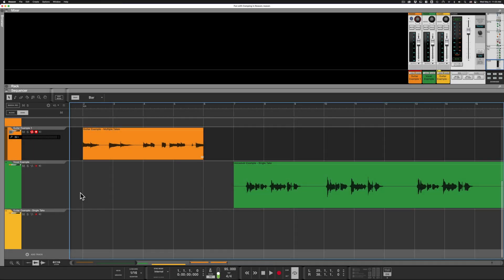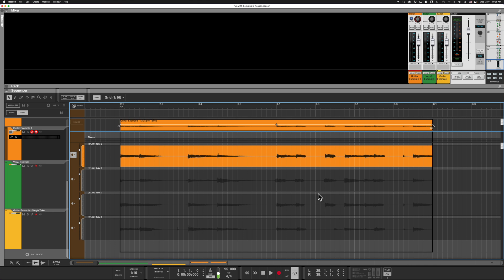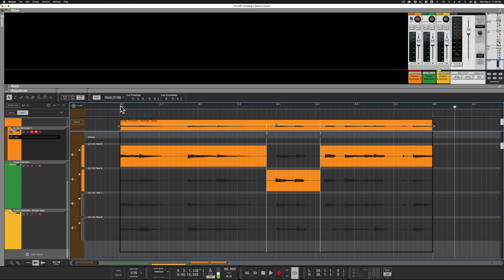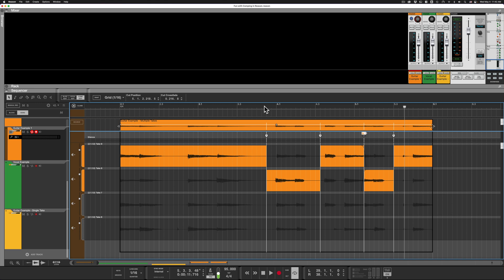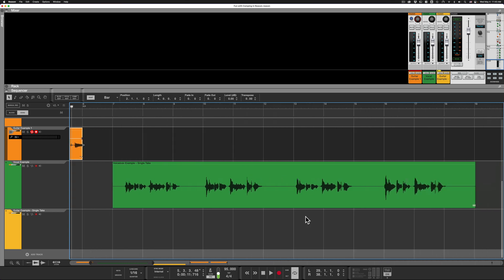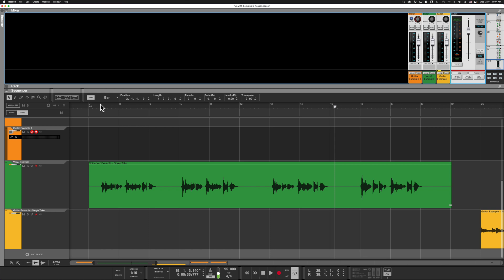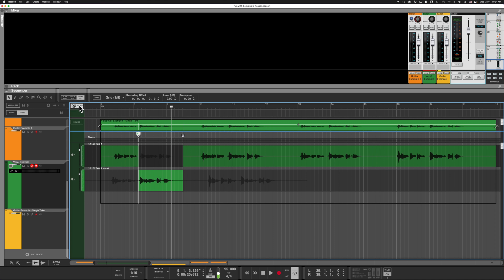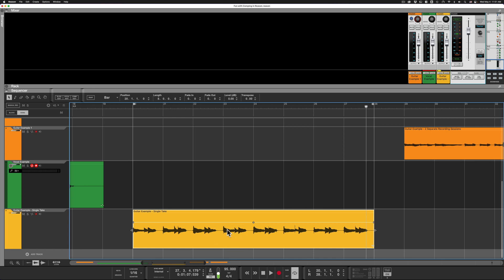How I Use Reason, Episode 4: Fun with Comping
This video is geared toward beginner and intermediate Reason users.

Here, I demonstrate some uses of the comp edit function within Reason's sequencer.
CORRECTION: User Caelo was kind enough to point out in the comments that crossfade was added to the main sequencer in R11.  As he points out, if you have 2 overlapping audio clips, crossfade is an option in the right-click menu, or you can simply press the "X" key.  I have created a "Reason Shortcuts" video on this topic

Hopefully, you will all find the rest of the video to be interesting and informative!

Thanks Caelo for keeping me honest!  I hope you all still enjoy the video, even though I am a FRAUD!!! :)